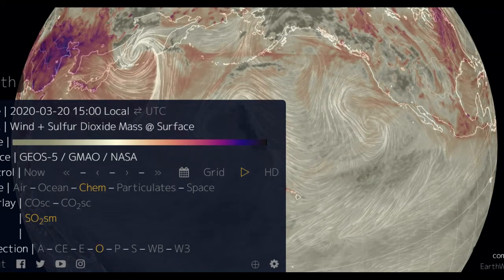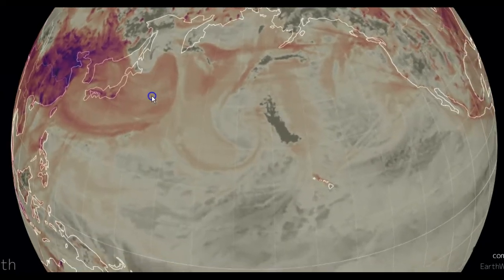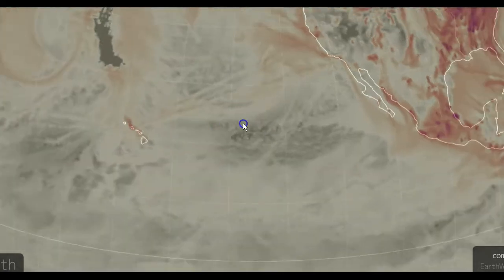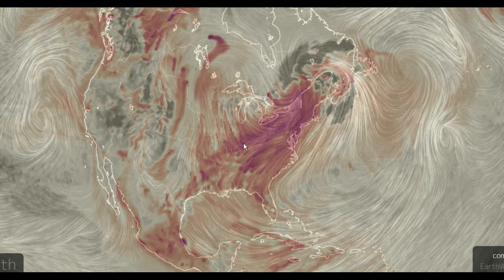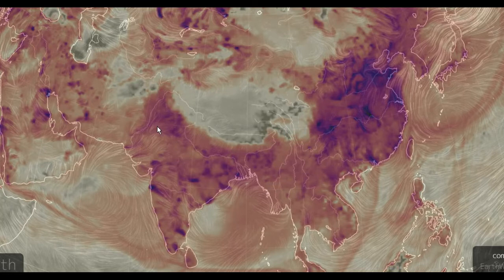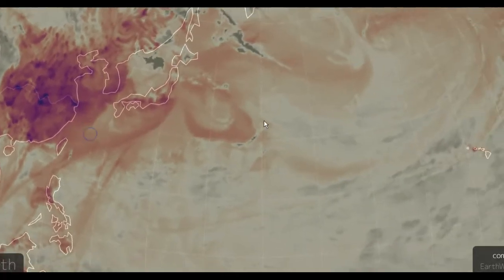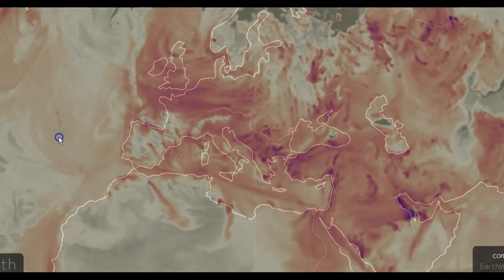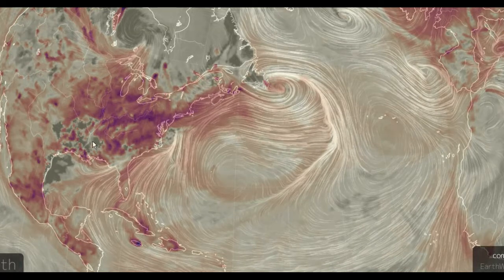Comparing Sulpher Dioxide Mass reading 4-20-20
Pollution was to be far less with COVID-19 curtailing optimum pollution sources with a slash in the economy brought on by the Virus. Overall comparing March 20th, with April 20th, not as distinct as I would have imagined and heard. Sulpher Dioxide or SO2sm may not be the best for comparison.